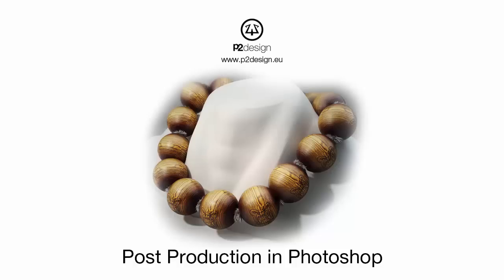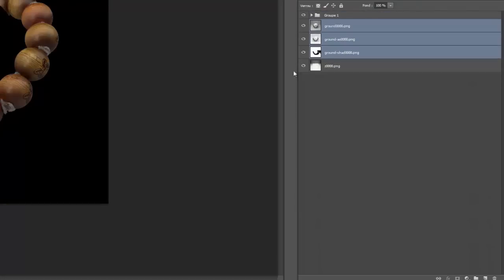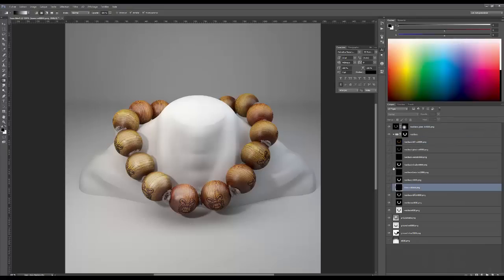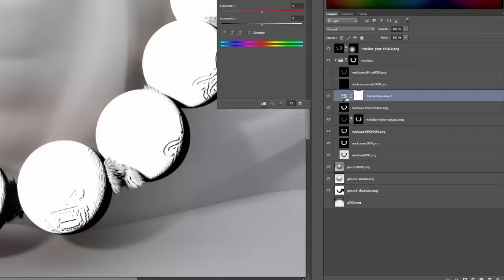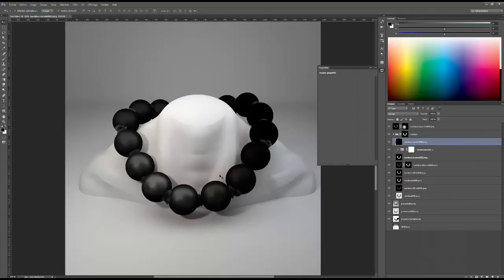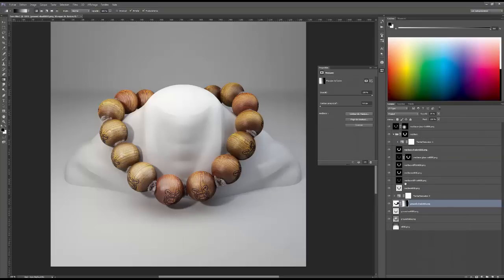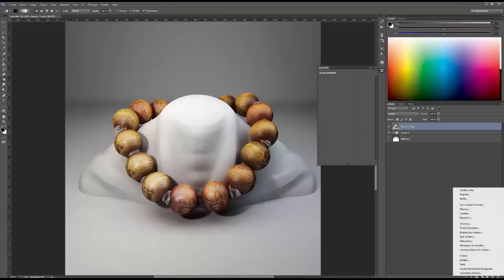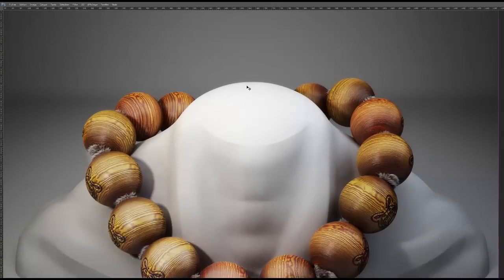P2design tutorial akuma necklace 04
4th part, post production in Photoshop

Here is the third part of this little series about creating and shading an AKUMA's like necklace.